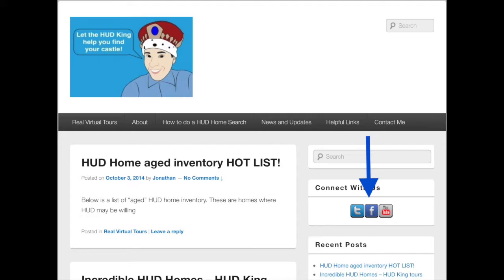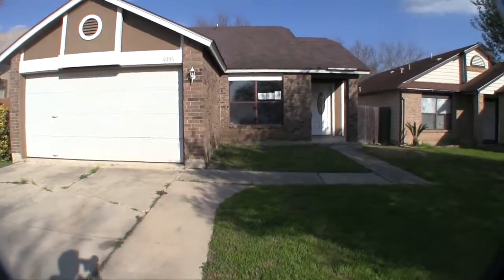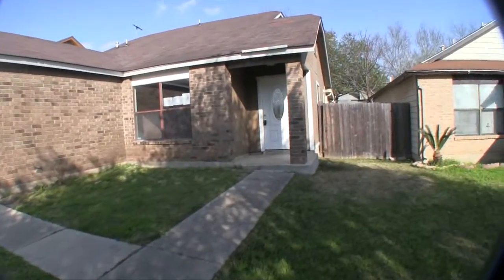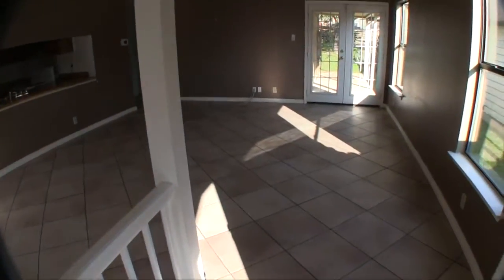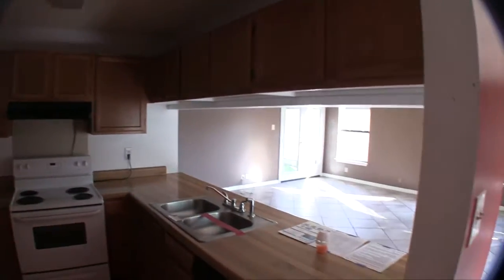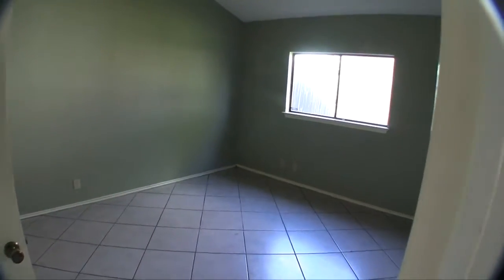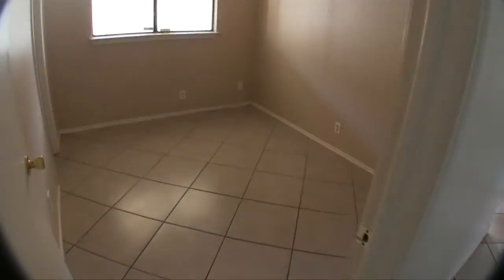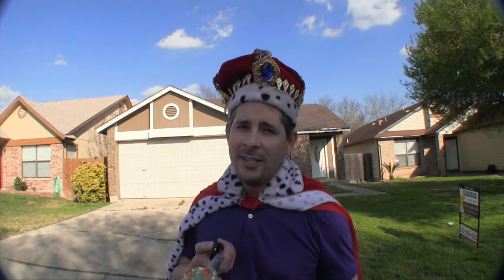San Antonio HUD Homes -- HUD King tours 4086 Winter Sunrise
Is San Antonio Real Estate a good investment? Watch as The HUD King delivers a real virtual tour of the HUD Home located at 4086 Winter Sunrise Dr., San Antonio, TX, 78244. This charming little 3 bedroom 2 bath home is actually in good condition for the price! It's almost 1,300 square feet and was builtin 1987. You may want to put in a little painting and possibly some flooring, but it's listed right now for only $56,700 and HUD will pay 3% of your closing costs.